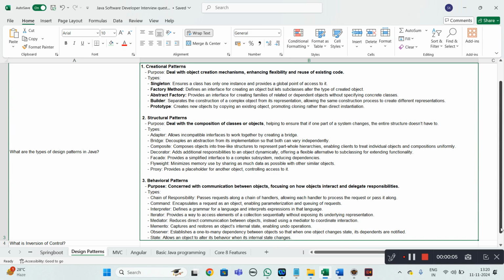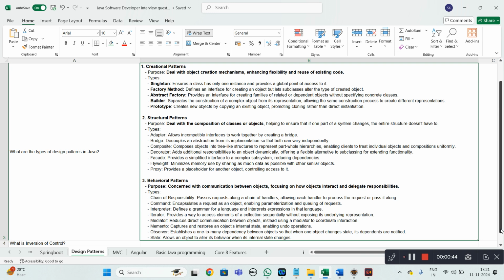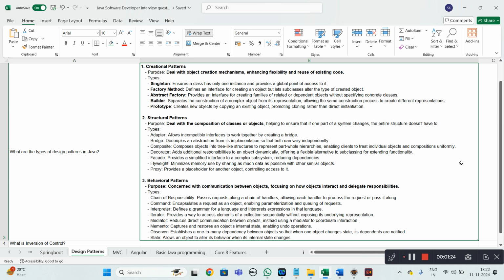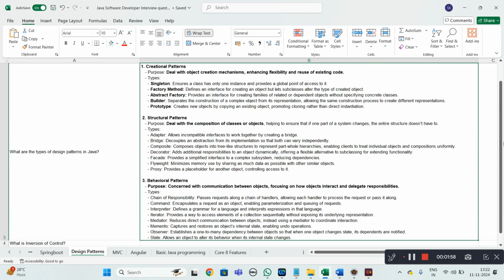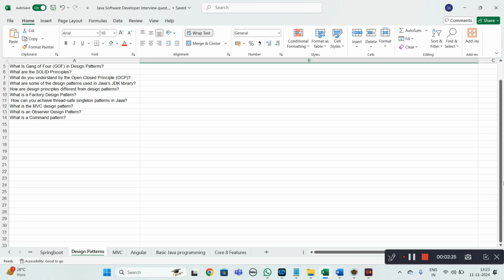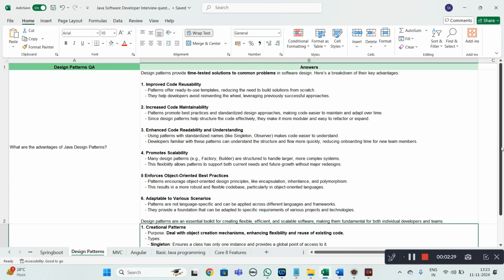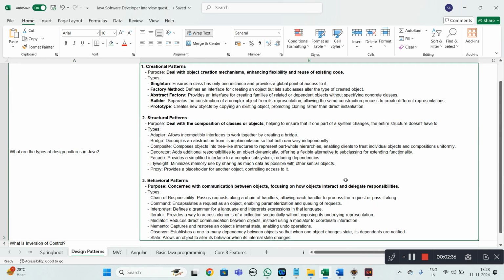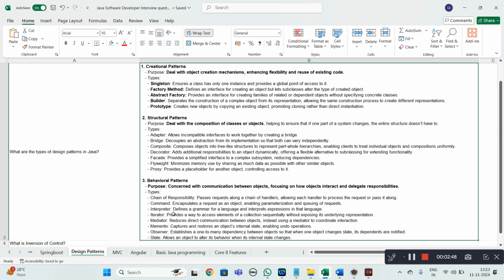Types of design patterns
In this video, I will cover one of the frequently asked interview questions on types of design patterns.